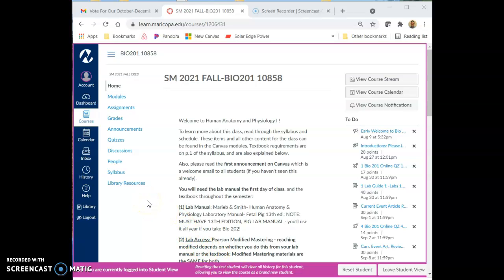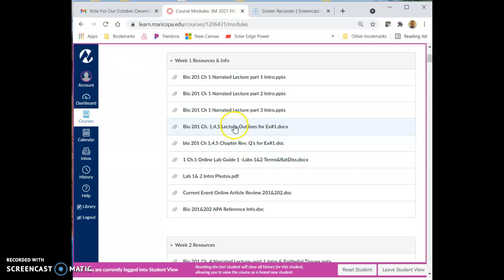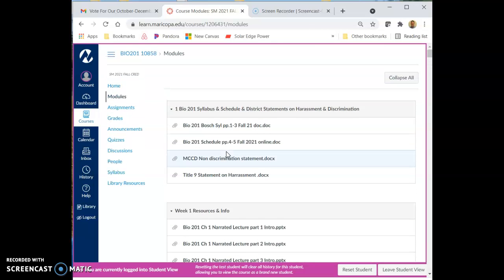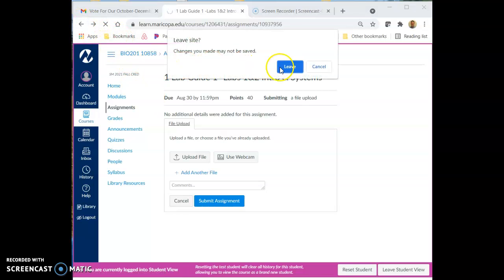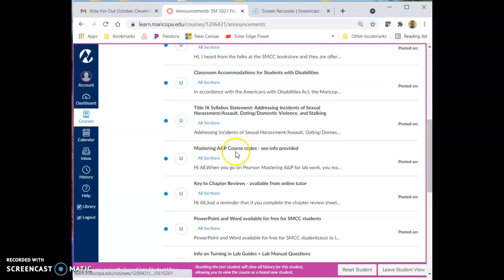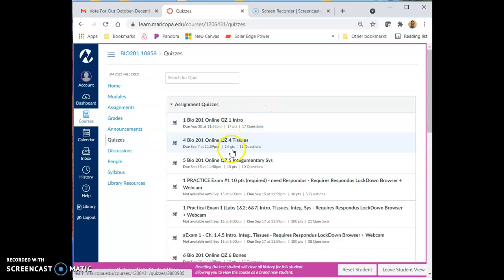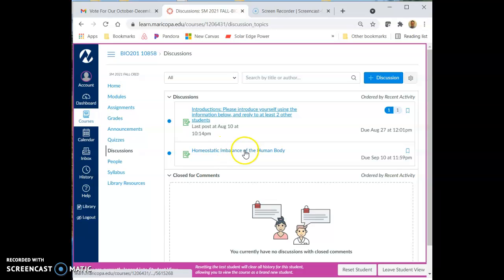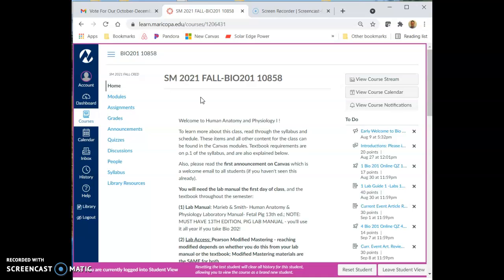Canvas -Bio 201 Welcome to SMCC